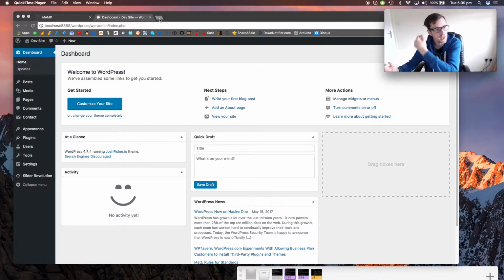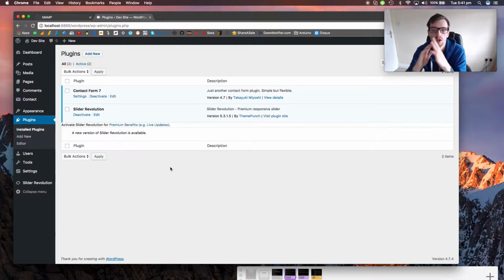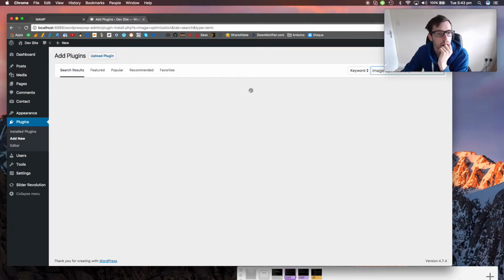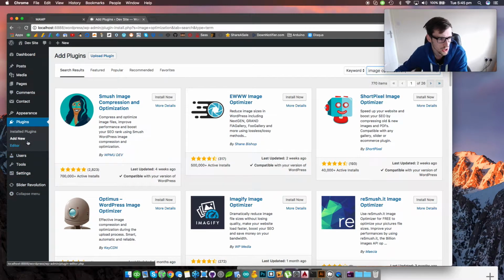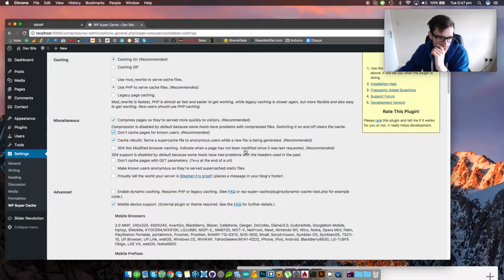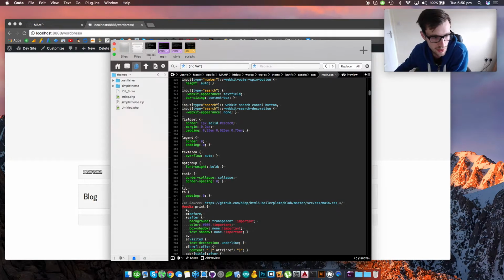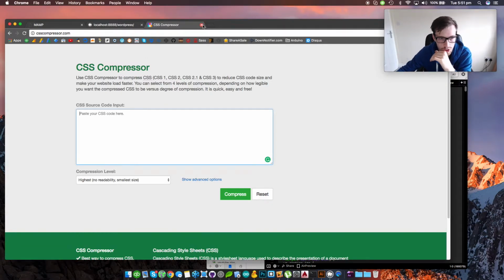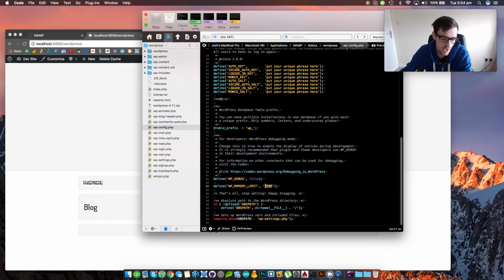How To Speed Up & Optimise Your Wordpress Site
This is a video on how to speed up and optimise your Wordpress site.